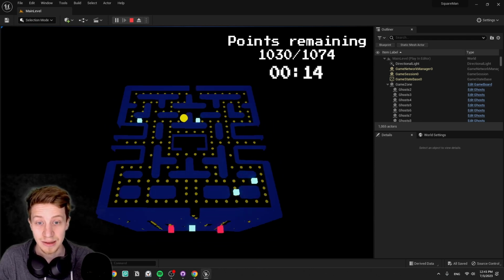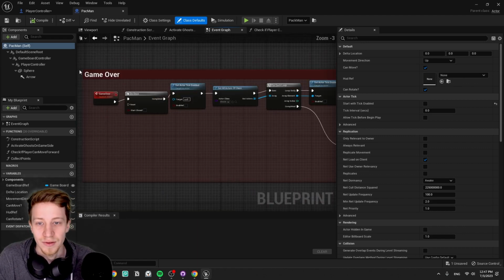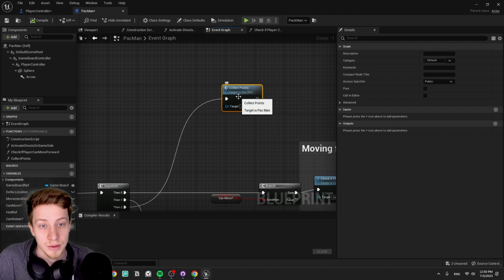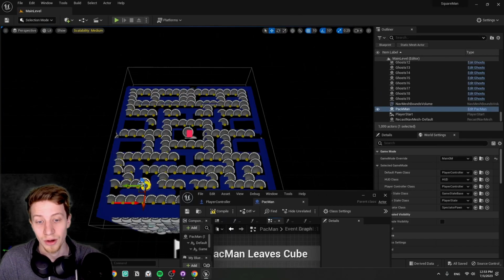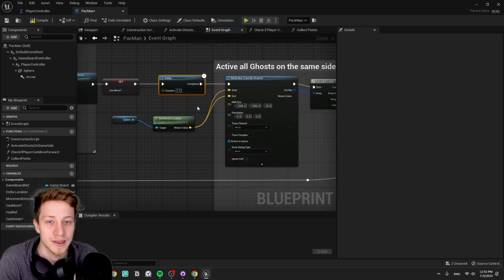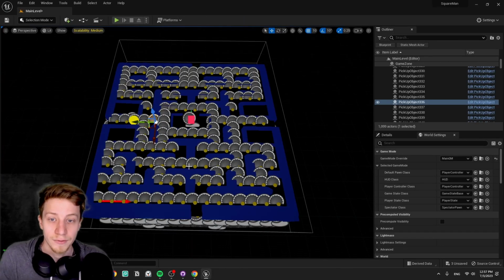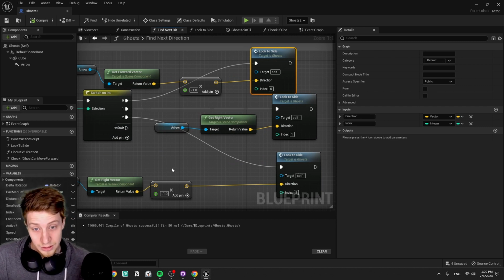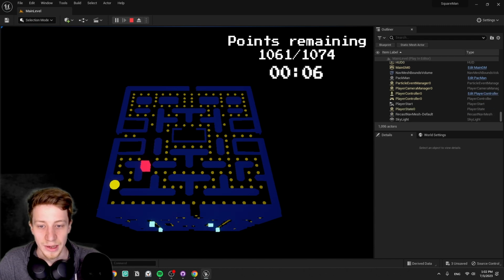Here is how I made 3D Pac-Man in Unreal Engine (Open Source Project)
This is a walkthrough of my 3D PacMan project made in Unreal Engine 5.

Another mark in my quest to make a new open source project/game every week.

If you want to be first to know what open source projects I am working: